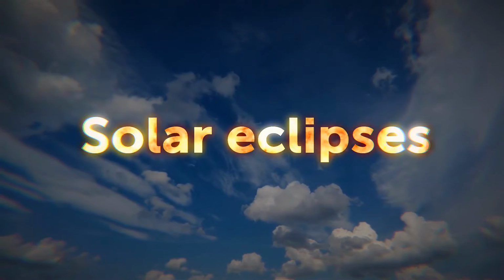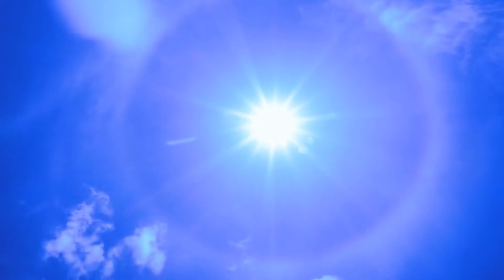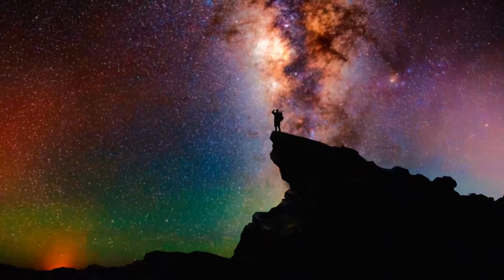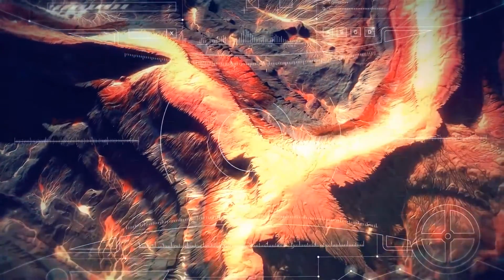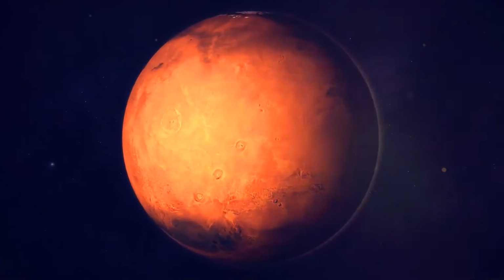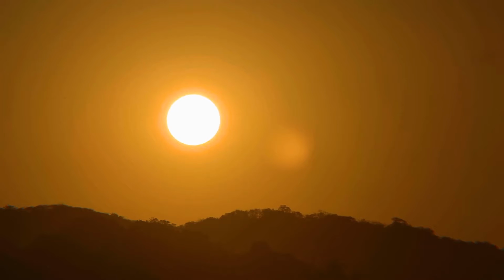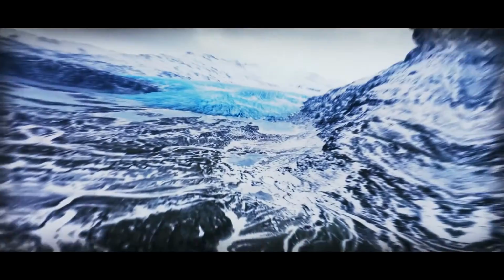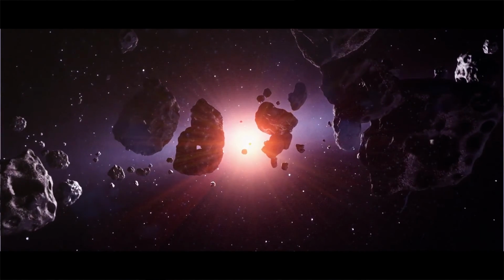Solar Eclipses That Shaped Human History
Since the dawn of humanity, we've looked up in awe at the celestial dance of the sun and moon. But sometimes, that dance takes a dramatic turn, plunging the world into darkness with a solar eclipse. These powerful events haven't just captivated us - they've shaped the course of history, from marking time to sparking scientific breakthroughs. Join us as we explore the incredible moments where solar eclipses left their mark on the human story.